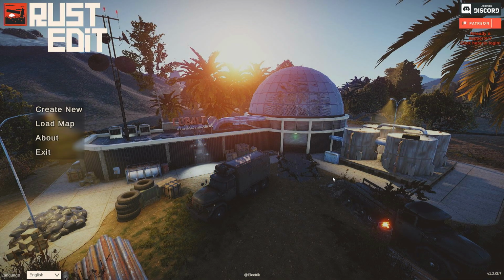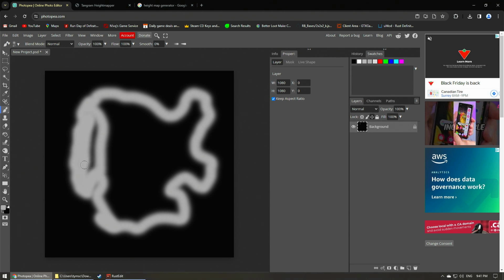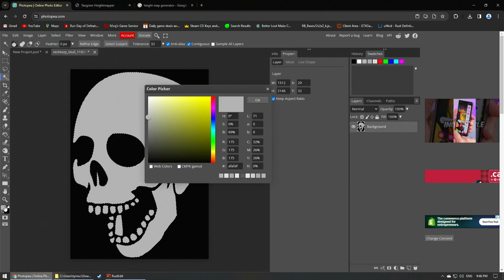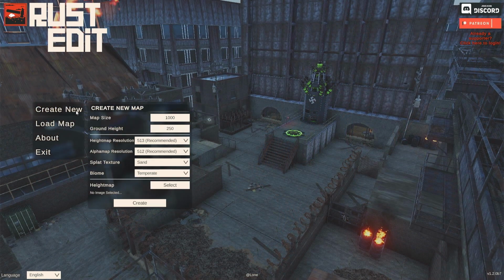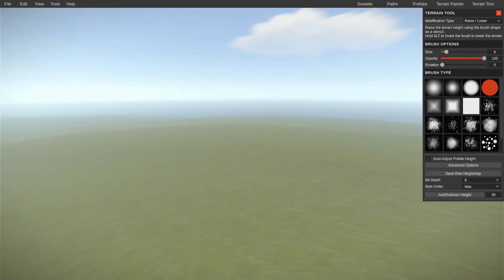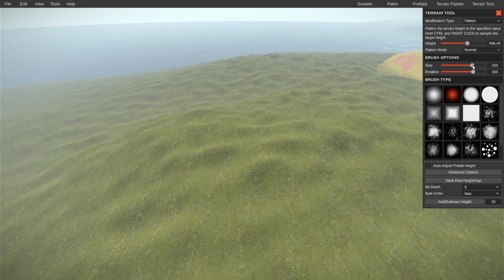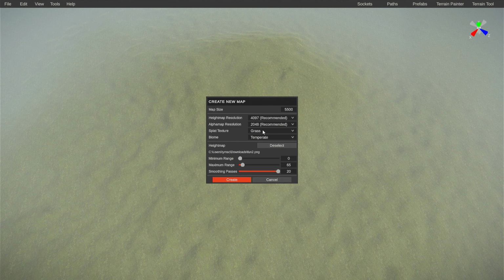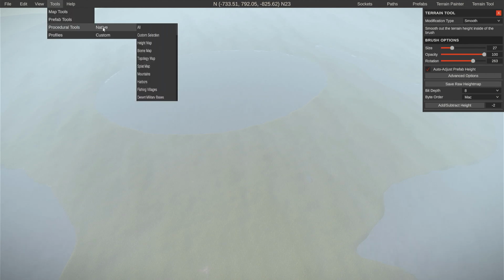RustEdit Custom Map creation pt1 - Height Maps.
Part 1 in a series of how to build a custom map in RustEdit.